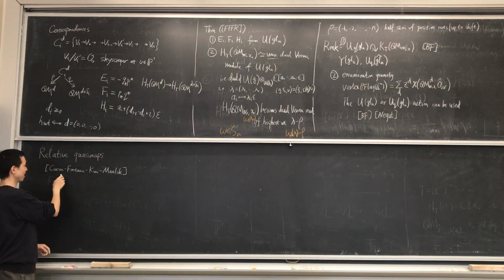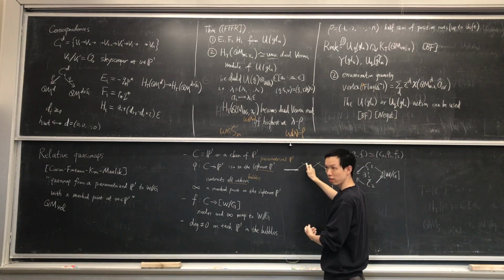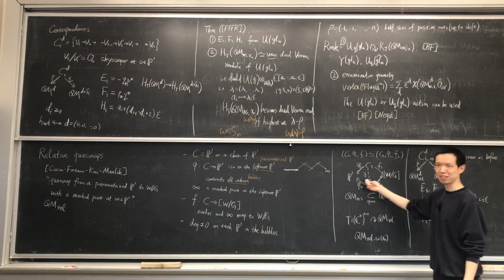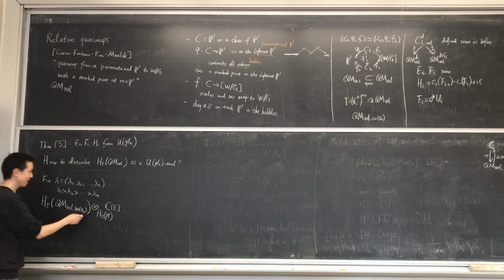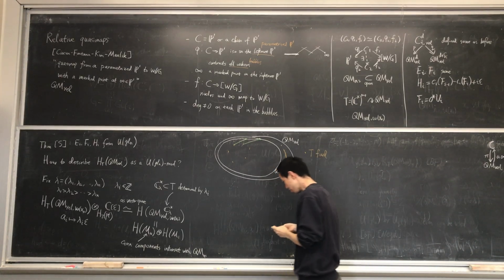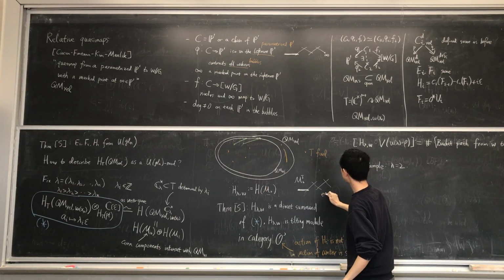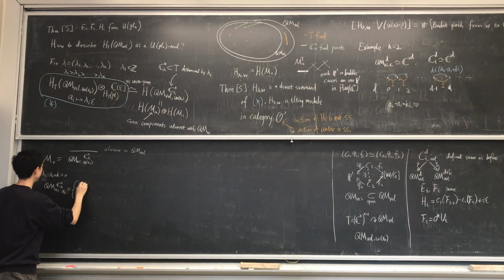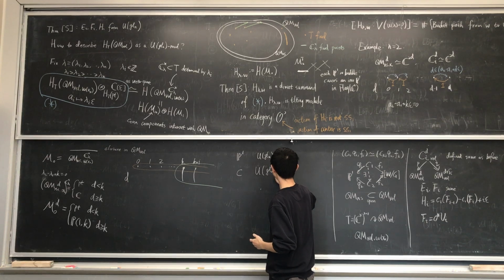2025/09/29, Che Shen, Quasimaps to the Flag Variety and Tilting Modules in Category O(part 2)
Abstract: A quasimap from a curve to a GIT quotient is a map to the stack quotient that is generically stable. An open subset of quasimaps from P^1 to the flag variety, usually called Laumon space or handsaw quiver variety, is known to be closely related to the representation theory of gl_n. In particular, one can construct an action of gl_n on the cohomology of Laumon spaces via geometric correspondences. In this talk, I will explain how to construct an action of gl_n on the cohomology of the full moduli space of quasimaps and explore its relation to tilting modules in Category O.